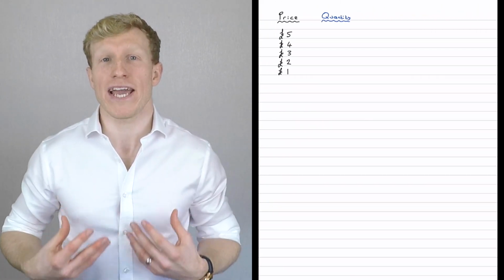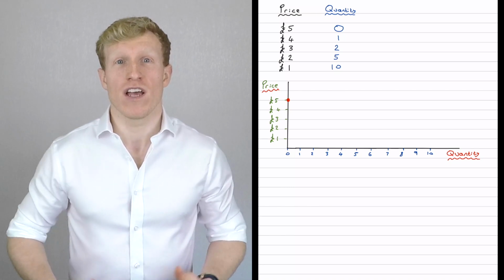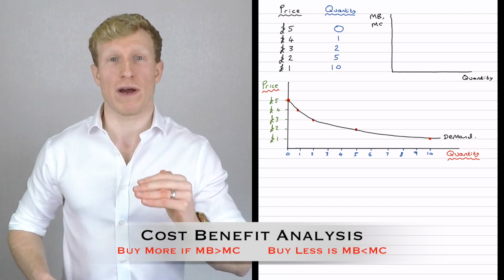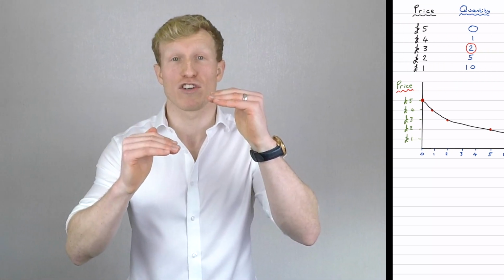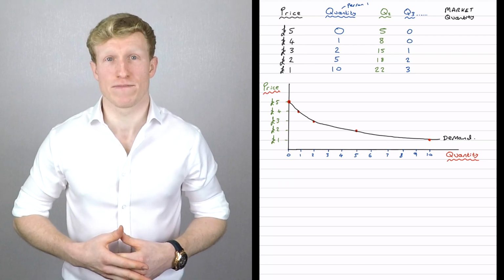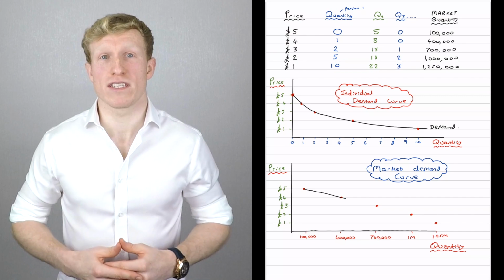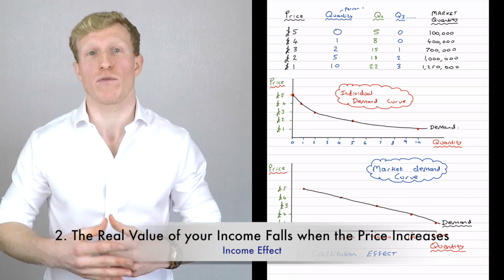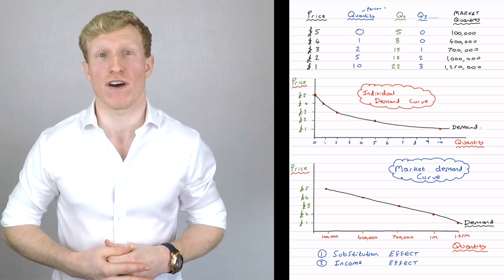DEMAND CURVE EXPLAINED: INDIVIDUAL DEMAND AND MARKET DEMAND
🎊🎊🎊Welcome back to Lecture Highlights🎉🎉🎉;
 BLOCK 2 explores SUPPLY AND DEMAND to University Level!

Rob begins with explaining the origins of the demand curve and how to draw the demand curve on a diagram correctly 📉  using an example of the demand for 🍫 Dairy Milk Chocolate Bars 🍫

Rob explains the link to Marginal Benefit & Marginal Cost and he also links Individual Demand Curves to the Market Demand Curve, which shows the relationship between Price and Quantity Demanded.

He also covers the Law of Demand, Income Effects and Substitution Effects.

Chapters:
0:00 Welcome Back
1:00 Demand for a Product
1:28 Price and Quantity
2:35 Individual Demand Curve
4:00 Cost Benefit Analysis
5:47 Market Demand
8:25 Market Demand Curve
9:27 Law of Demand
10:10 Substitution Effect
10:50 Income Effect

OUR EQUIPMENT:
Camera: Go Pro Hero 5

VIDEOS YOU MIGHT LIKE:
If you are new to Lecture Highlights, check out the first block in our series:

❓You can also use our Lecture Highlights Contact Form to ask us a question❓:

Happy Highlighting!!!